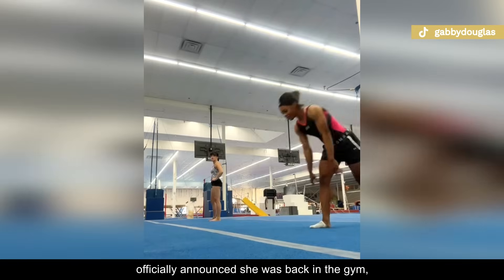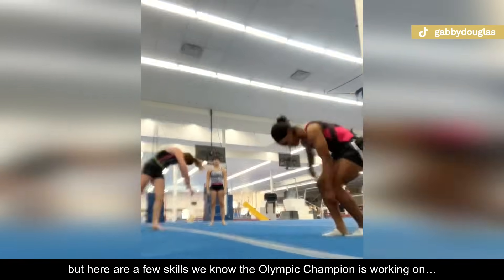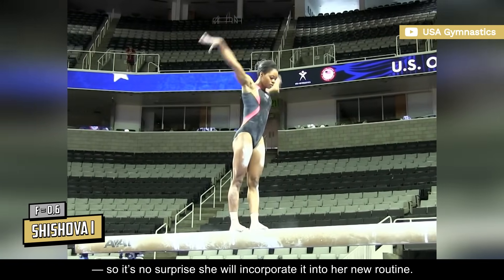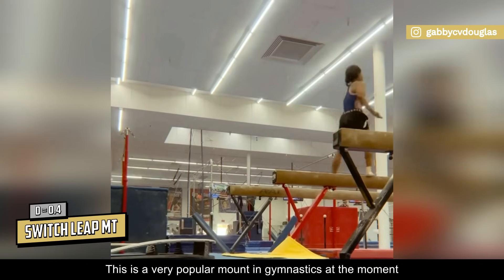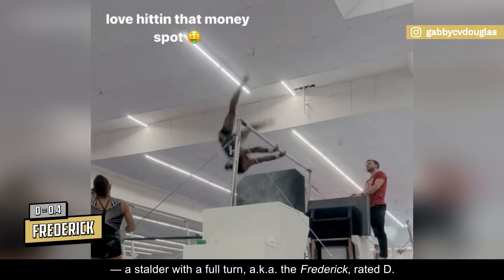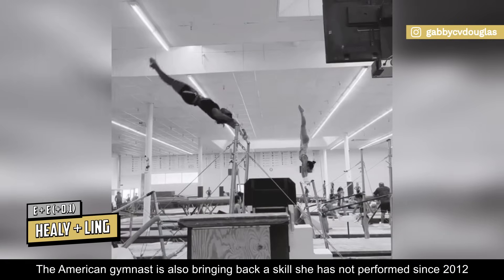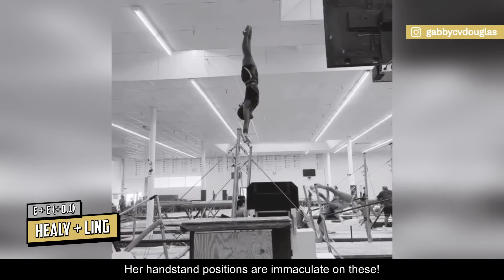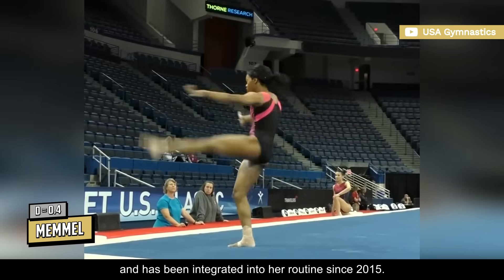Gabby Douglas: The Return of a Gold Medalist 🥇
In July 2023, Olympic Gold Medalist Gabby Douglas officially announced she was back in the gym, after rumors of a possible elite return had been circulating online for months. The American gymnast is expected to make a return to competition in 2024, after a 7-year break. There aren’t many updates on her comeback status at this point but here are a few skills we know the Olympic Champion is working on…

D-Score
Fails
Falls
Sticks
Spotters
Sporteverywhere
Gymnastics
Simone Biles
2020
Tokyo 2021